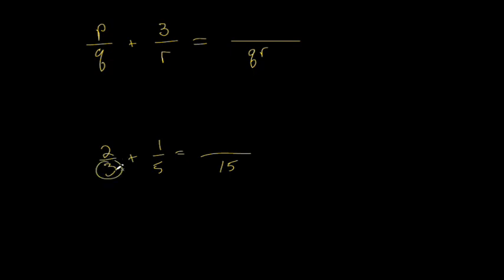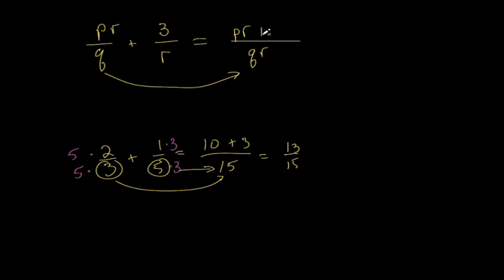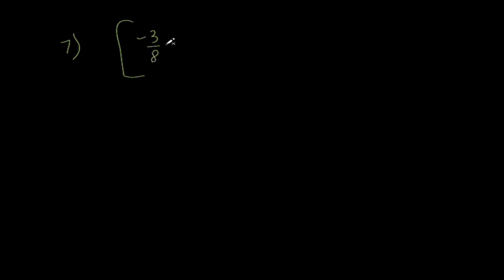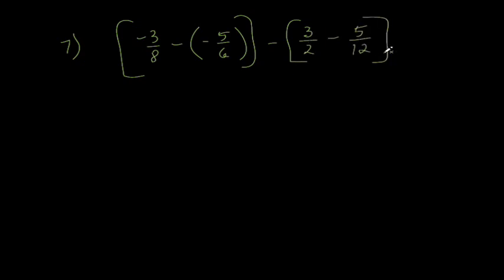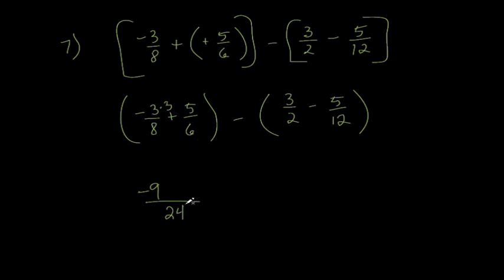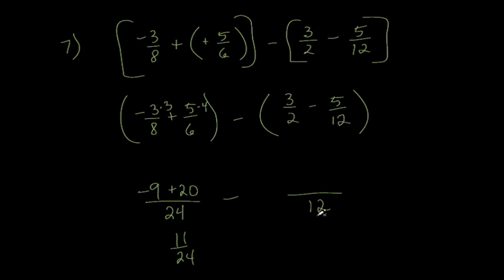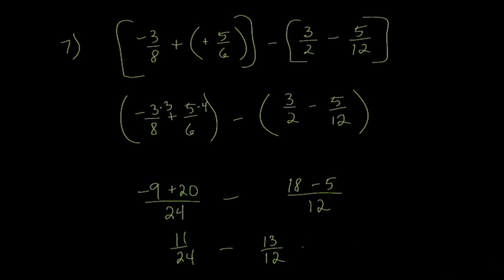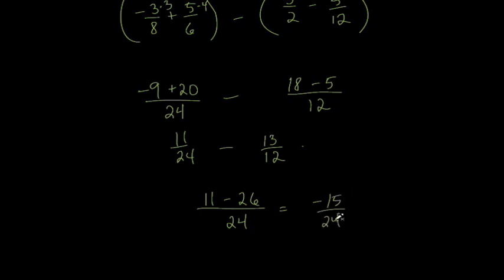1 Sec 1 1 d Real Number Properties